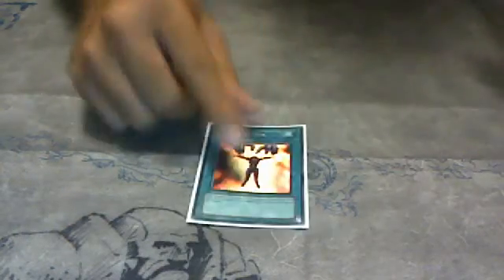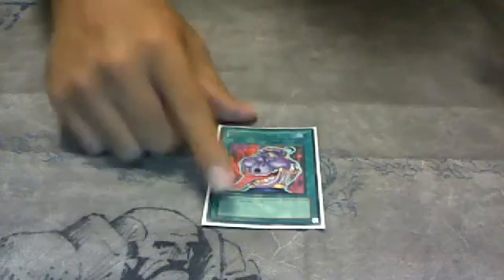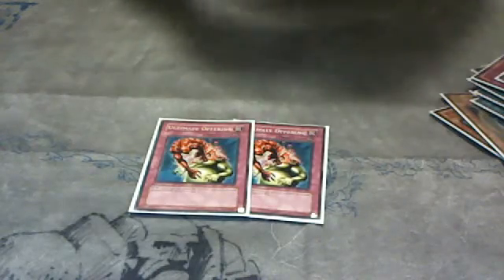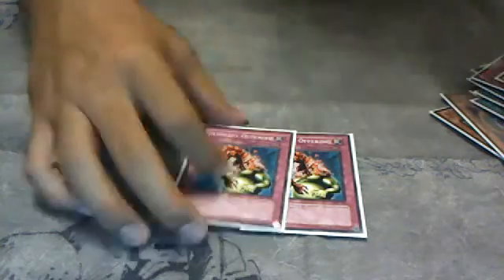Fun Deck Profile- Gadgets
Random Deck that I topped at a Turbo Box Tourney With.